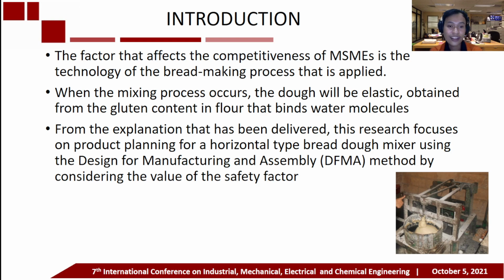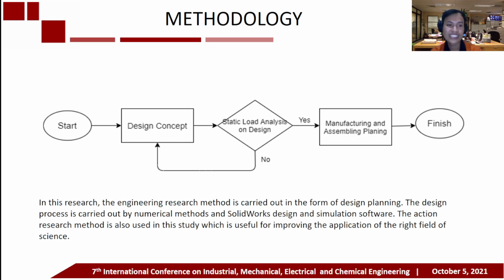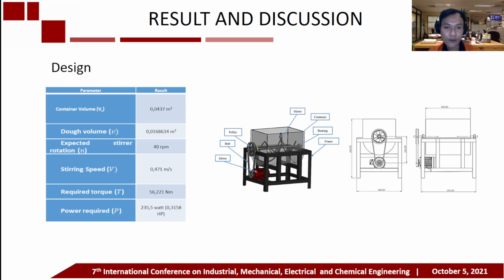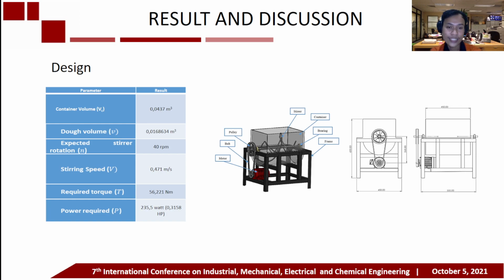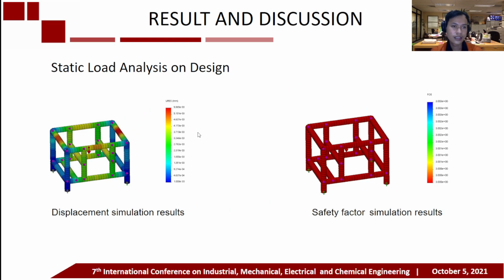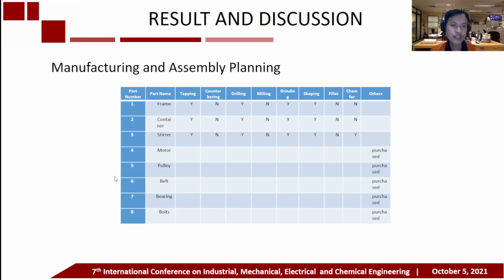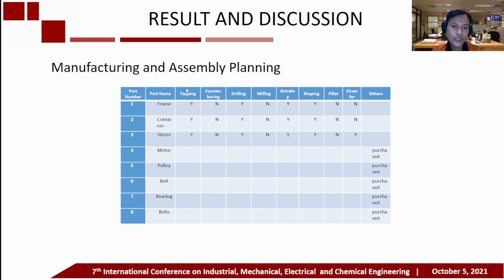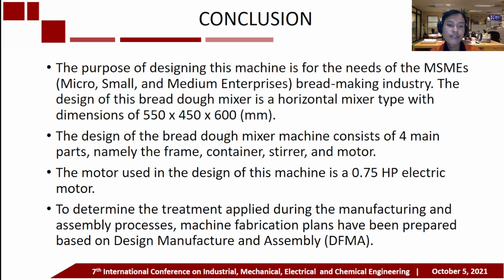ICIMECE2021: ME13-Preliminary Design for Manufacturing and Assembling Bread...-Anugrah Akbar 1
Full Title: Preliminary Design for Manufacturing and Assembling Bread Dough Mixer Machine